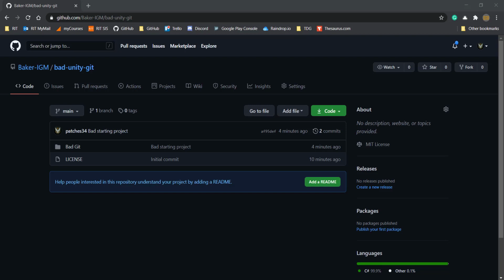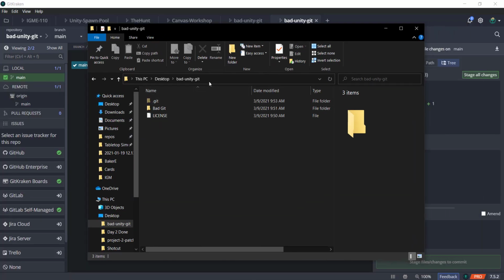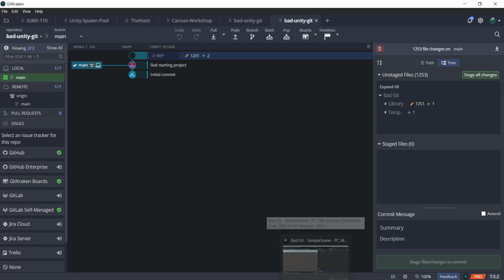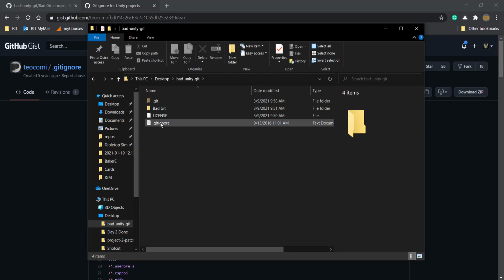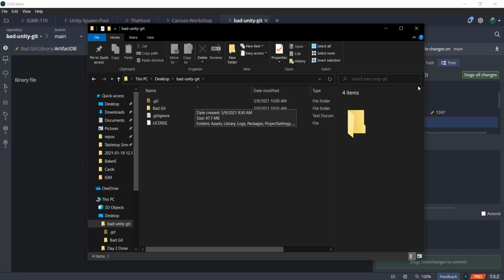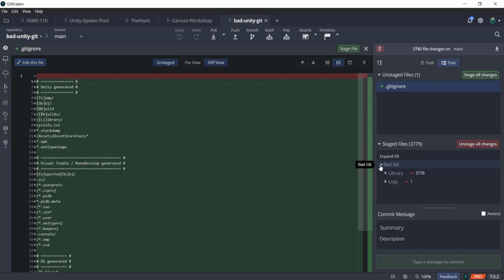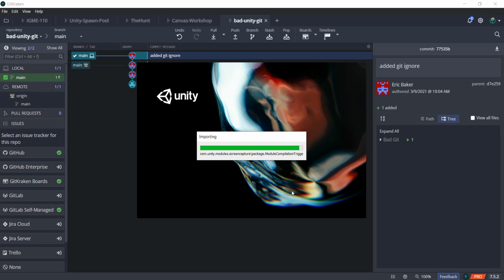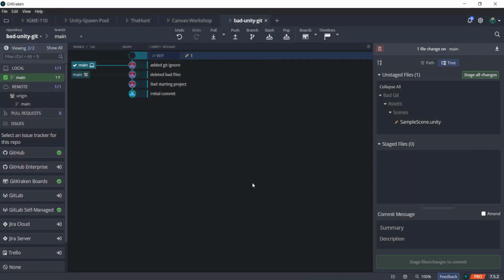Fix Unity Git Repo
Here is the repo in the video, Check out the commits to see how it was fixed.